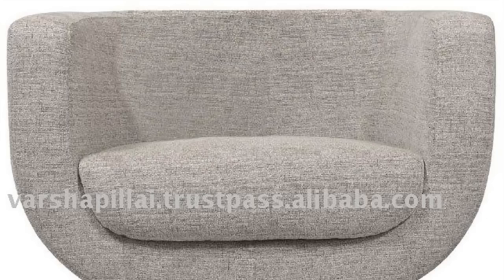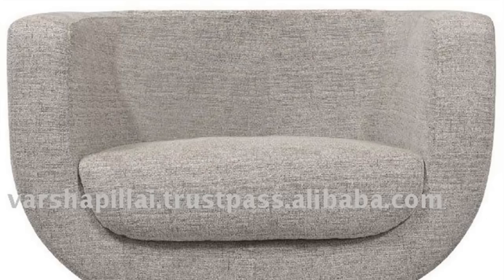HOW TO : Get a Swivel Chair to Stop Turning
HOME DESIGN AND DECORATING ...  CHAIRS, COUCHES AND STOOLS ... CHAIR LEGS